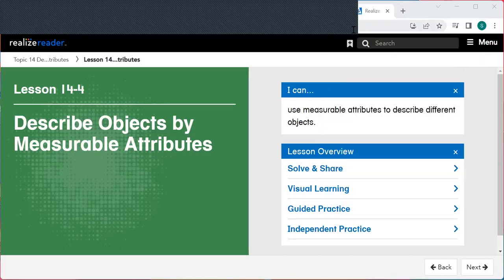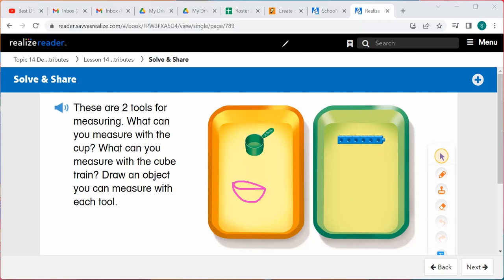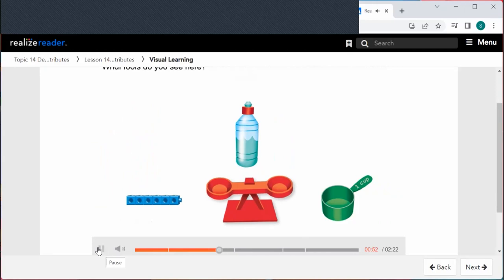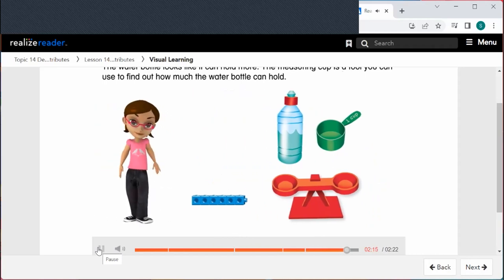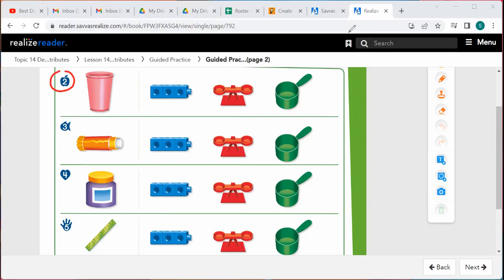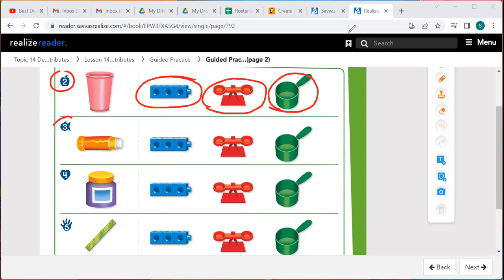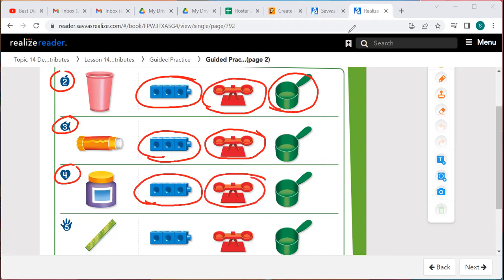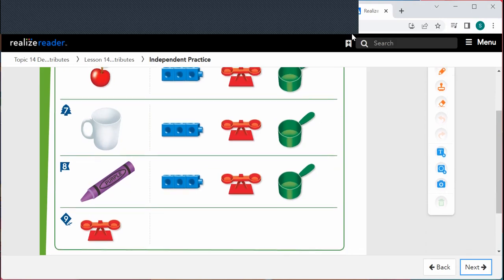Kindergarten Math Lesson 14-4 Describe Objects by Measurable Attributes